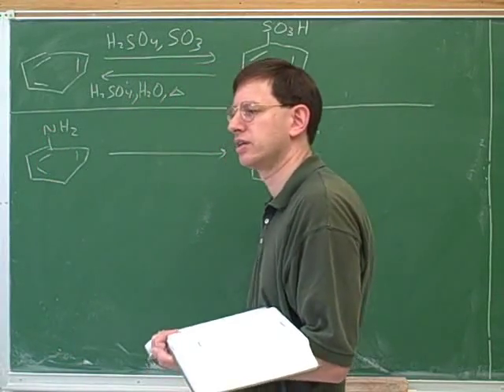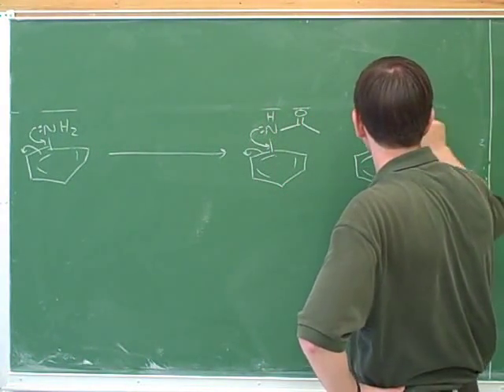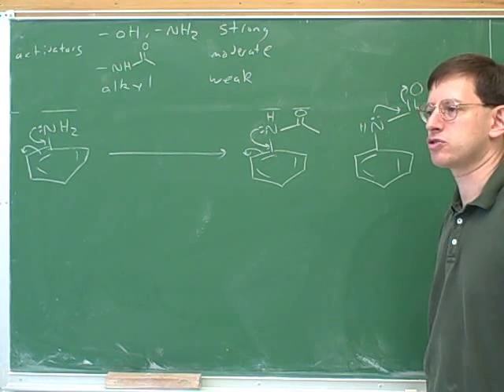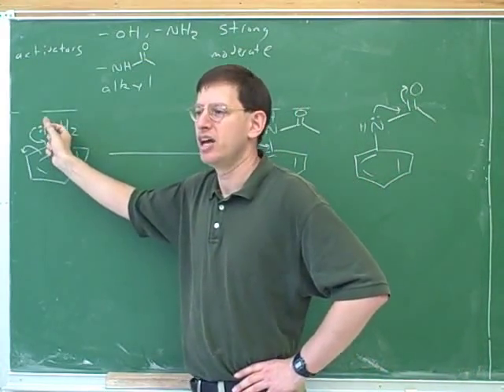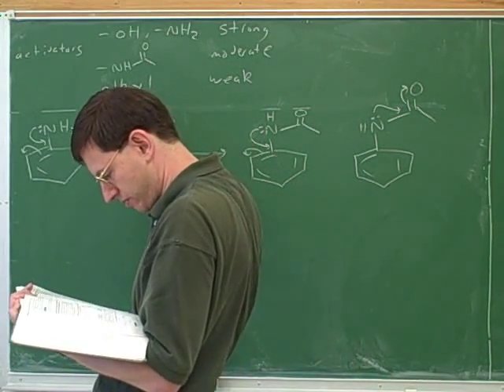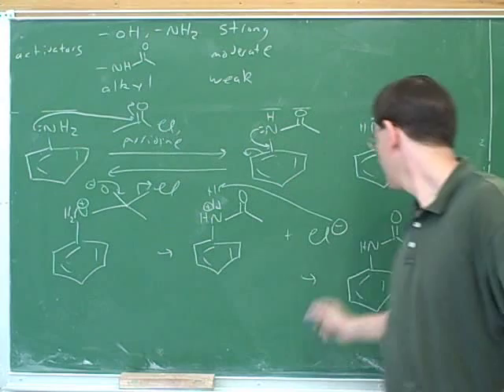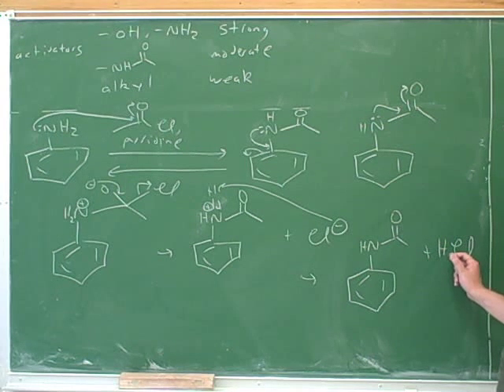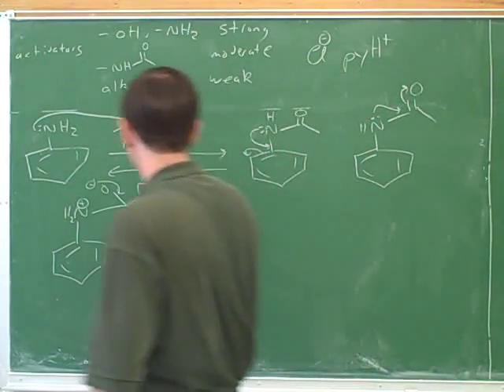Synthetic strategies for substituted benzenes (6)